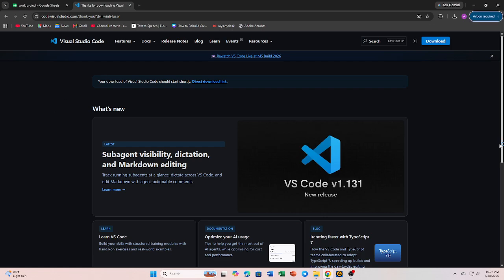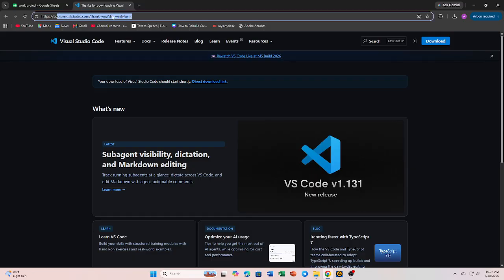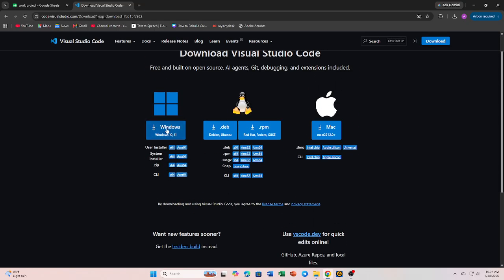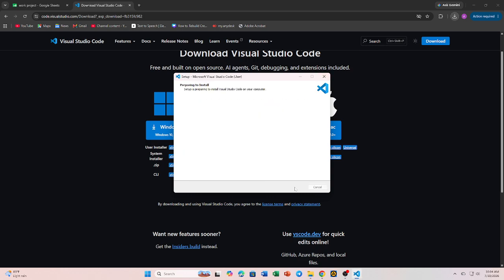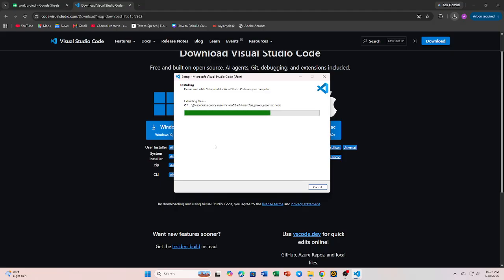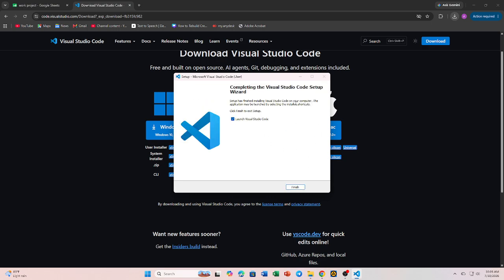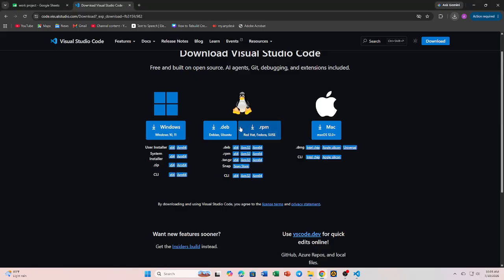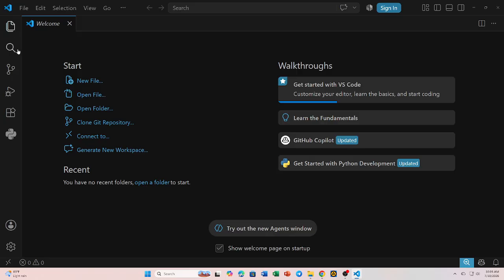How to Install VS Code Full Guide 2026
Install VS Code with this complete 2026 guide. Learn how to download and install Visual Studio Code on your computer, choose the right installation options, configure essential settings, and launch VS Code for the first time. Follow step-by-step instructions to install Visual Studio Code and get your coding environment ready in 2026.